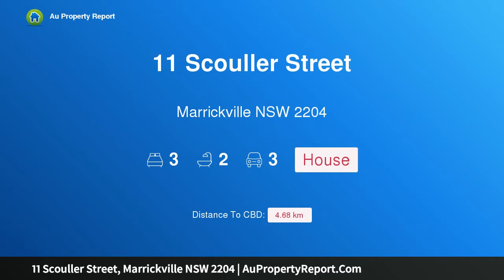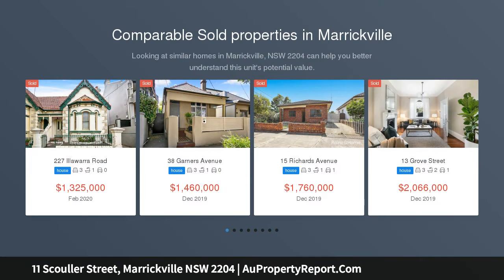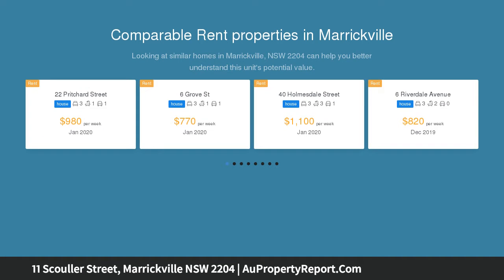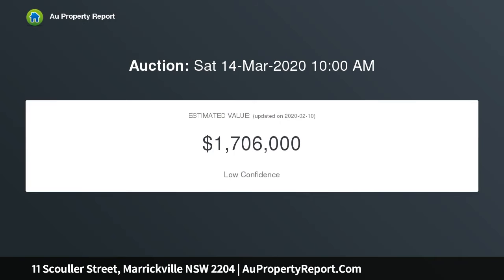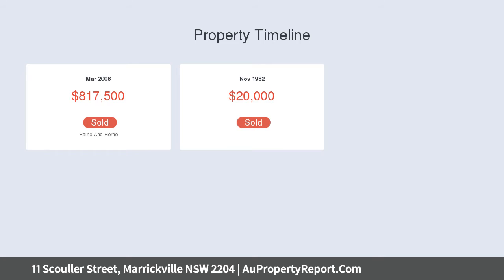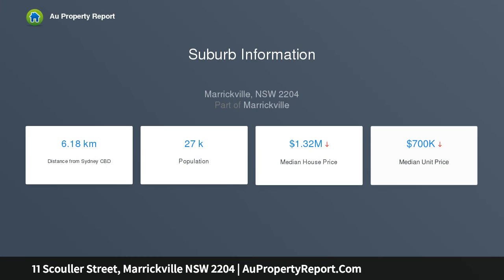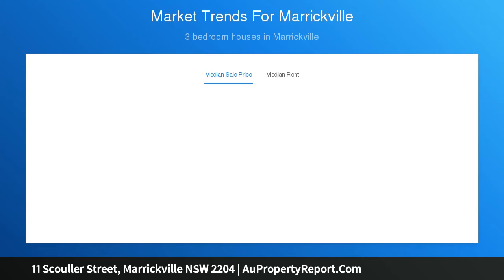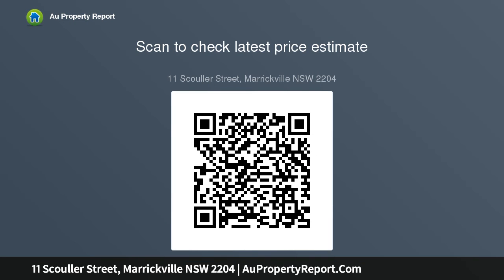11 Scouller Street, Marrickville NSW 2204 | AuPropertyReport.Com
11 Scouller Street, Marrickville NSW 2204
Property Type: house
Bedrooms: 3
Bathrooms: 3
Car Space: 3
Open plan living with Federation charm